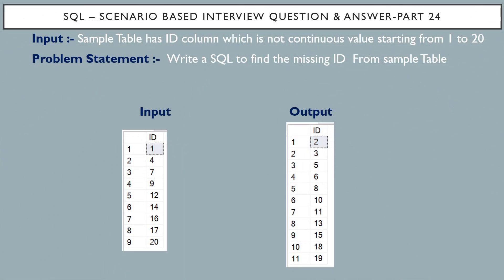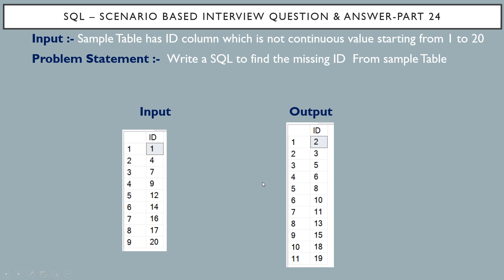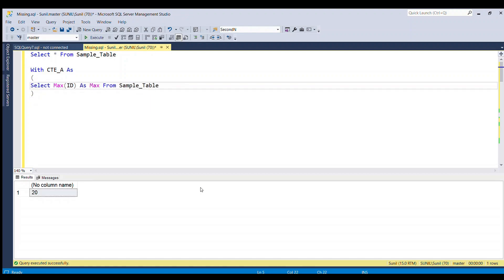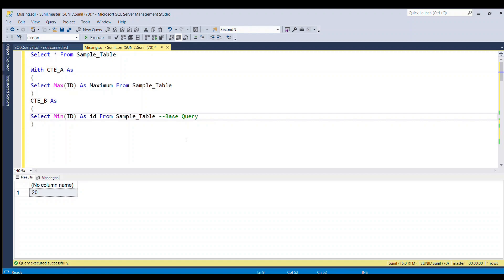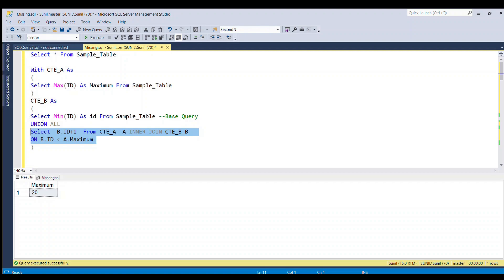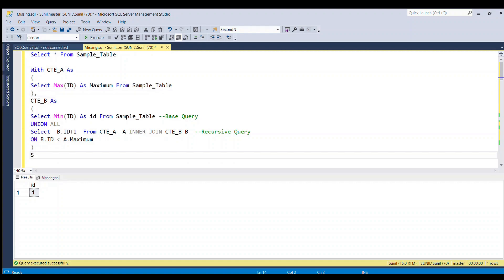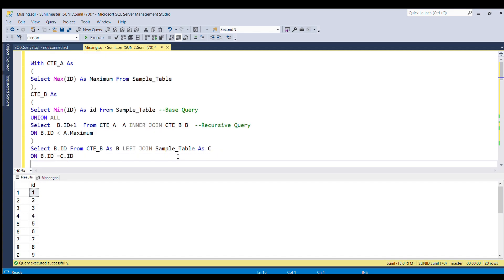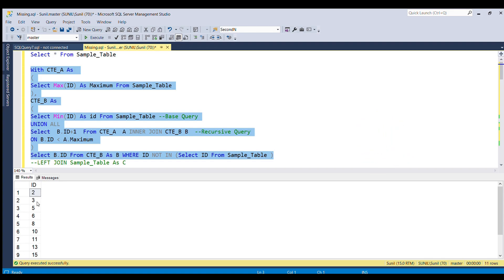SQL Interview Questions and answers Part 24 | How to find missing rows in SQL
SQL Interview Questions and answers Part 24 | How to find missing rows in SQL | SQL Scenario based Interview Question and Answer

Input :- Sample Table has ID column which is not continuous value starting from 1 to 20
Problem Statement :-  Write a SQL to find the missing ID  From sample Table

Table Script
Create Table Sample_Table(
ID int)

Insert into Sample_Table Values (1),(4),(7),(9),(12),(14),(16),(17),(20)